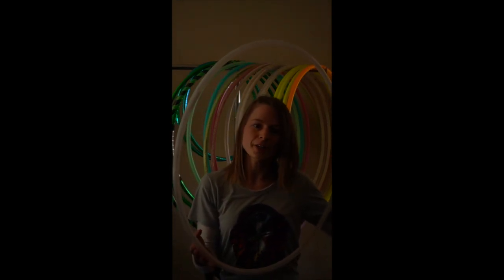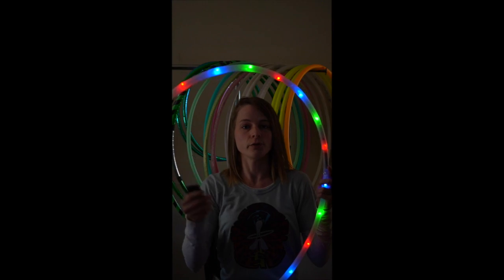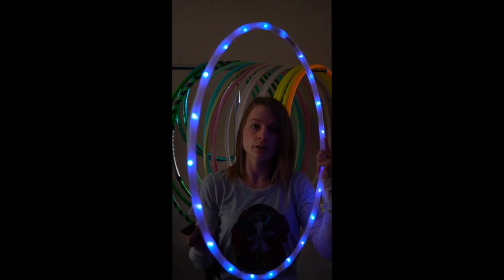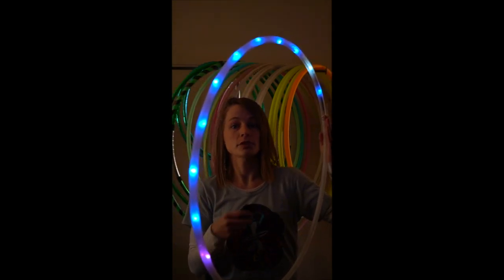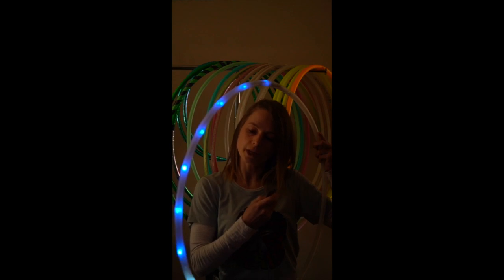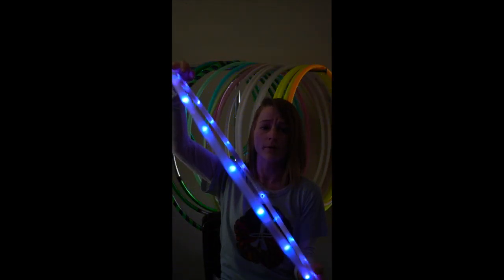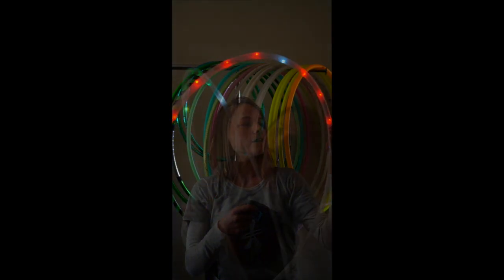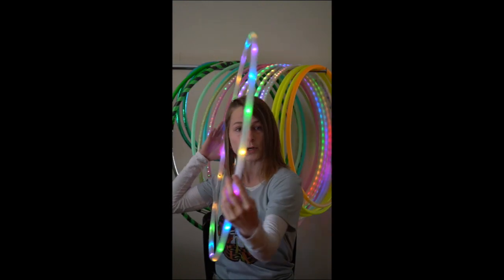Starlight Hoop Overview | Astral Hoops | Mina Bear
Sit down with me and learn about the new Starlight hoop from Astral Hoops ! This video takes you through the menus, some settings, and explains other features. Hope this helps those of you who have been extra excited to learn about this great hoop!
Sorry this video has the black bars but I filmed it mostly with the intent for Instagram!